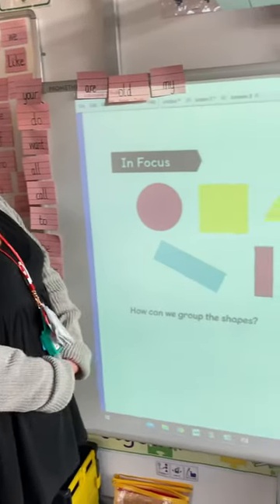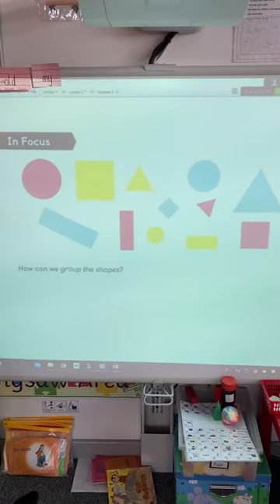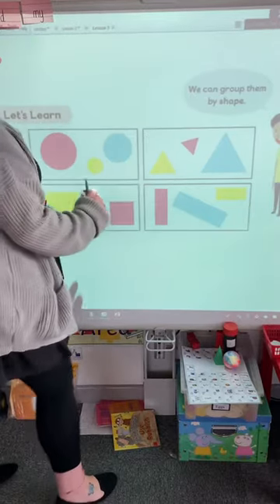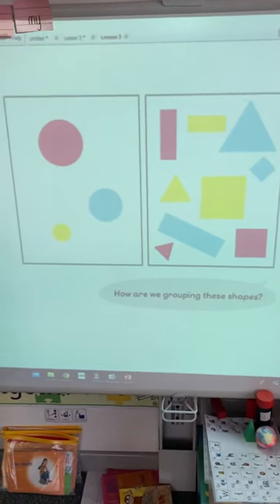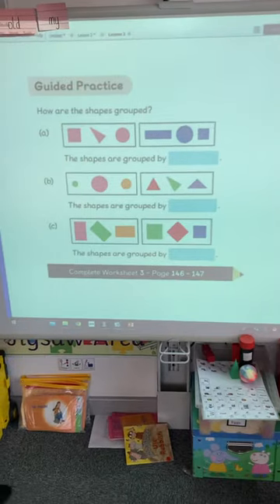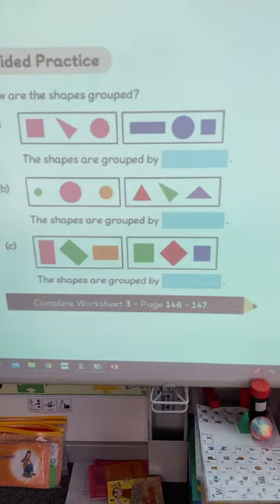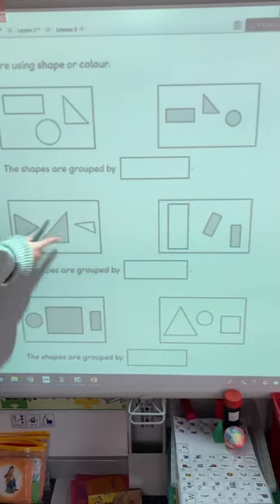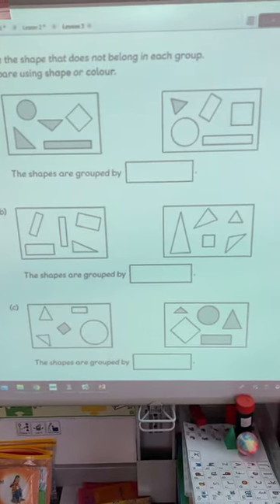Y1 Maths - Thursday 25th February